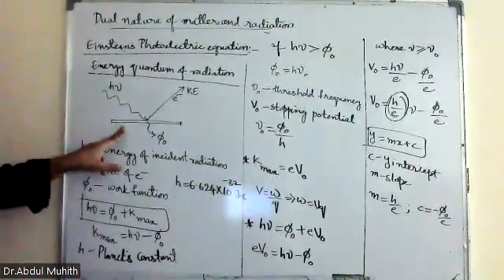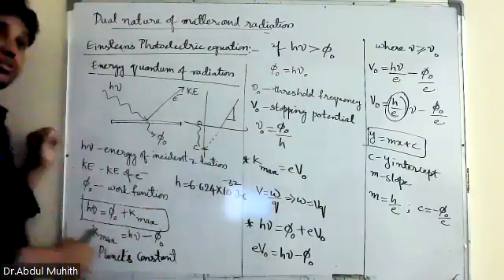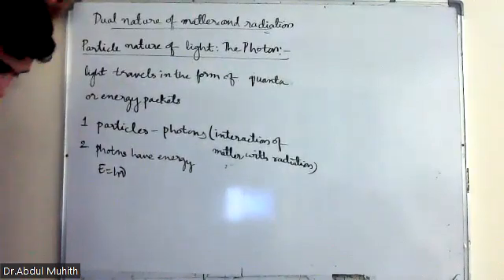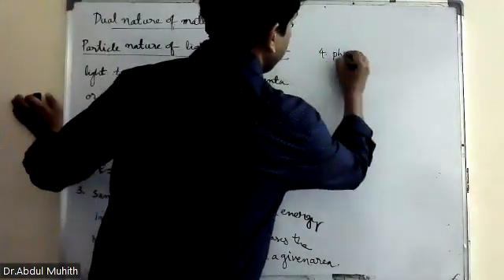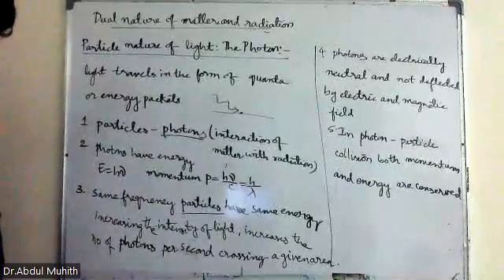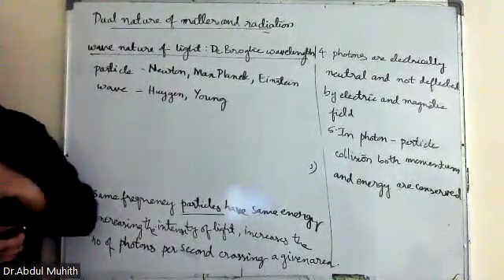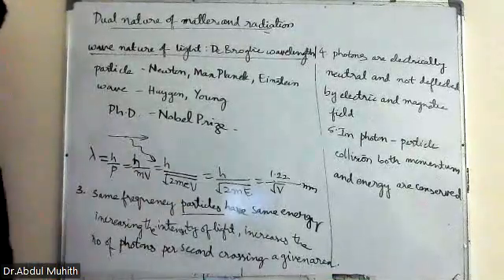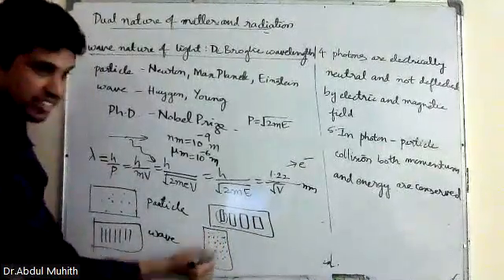Dual Nature of Matter and Radiation CBSE class 12